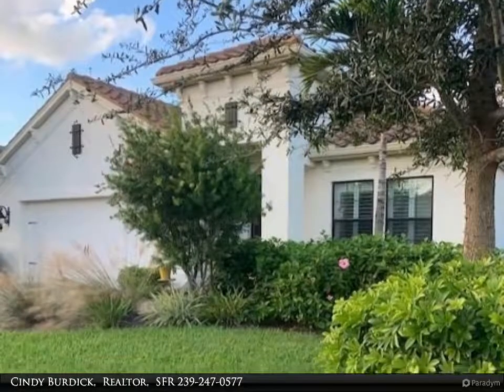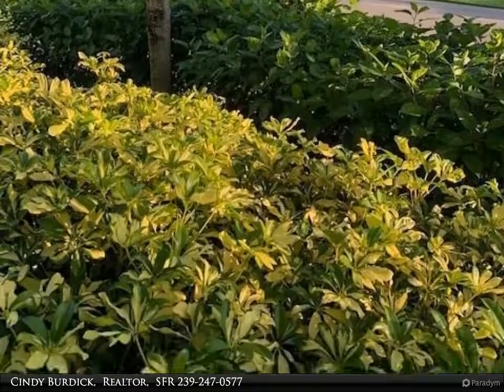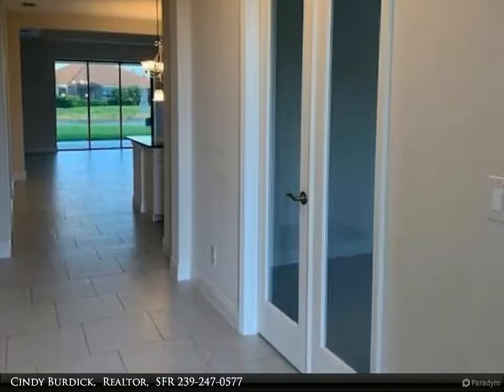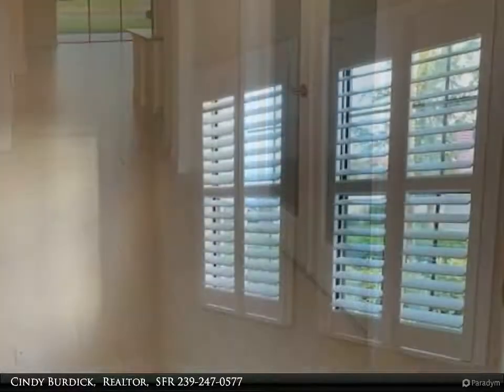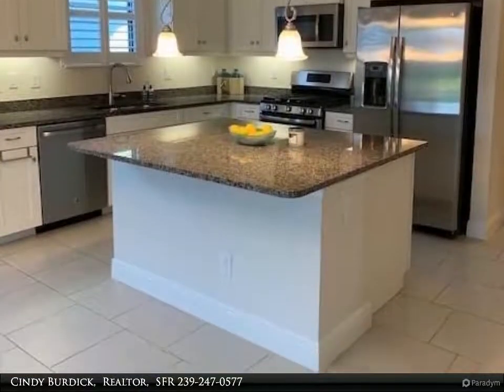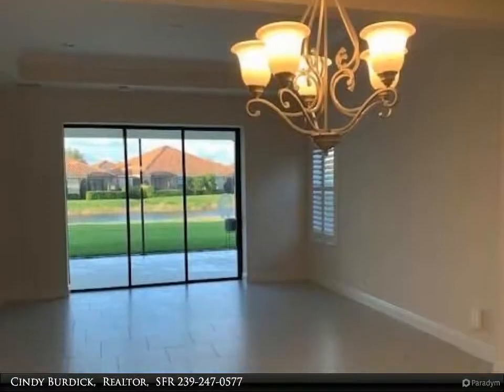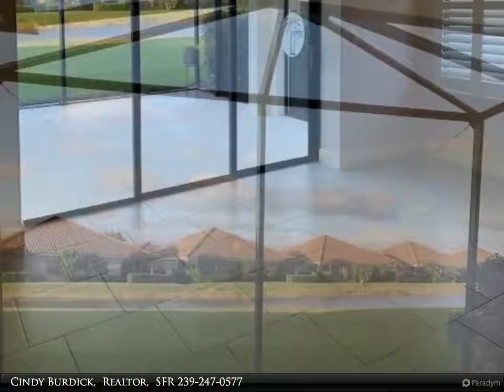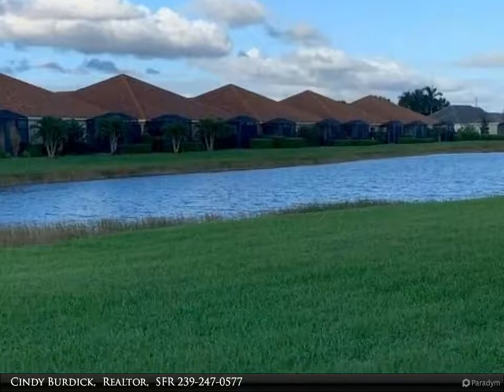Berkshire Hathaway HomeServices Florida Realty - 4641 Mystic Blue Way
If resort style amenities in a Caribbean inspired community appeals to you, Watermark, built by Neal Communities, is your ticket to paradise. A great community that appeals to those looking for a newer construction home with landscaping included in your low maintenance fees. Four beautiful lakes, gorgeous landscaping, and a tropical clubhouse welcomes you as you drive to your new home. Walk Fido to the dog park, play tennis, bocce ball, or basketball. Swim, sit in the Spa, and enjoy the pool-side fire-pit with your new neighbors. This home has a lake view, 3br, a den/office and a 2 car garage. Kitchen has a large counter-height island and the countertops are granite. The cabinets are white with undercabinet lighting and all appliances are stainless steel, including a natural gas cooktop/stove, a chef's delight. There is a staggered-pattern tile in all areas except the bedrooms, which are carpeted. Plantation shutters are on all windows. The house has been meticulously kept and shows extremely well. The lanai has been extended, perfect for all your outdoor entertaining. Plenty of shopping and restaurants nearby. Live like you are on vacation. without the vacation prices!

Cindy Burdick, Realtor, SFR
Berkshire Hathaway HomeServices Florida Realty